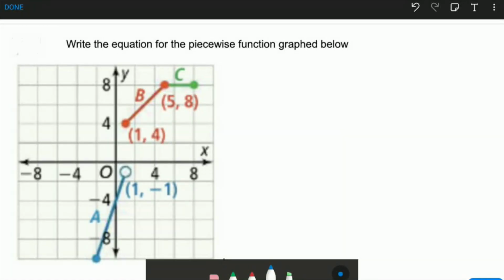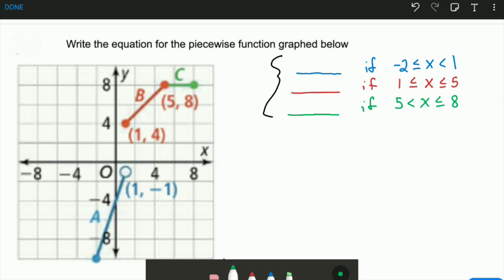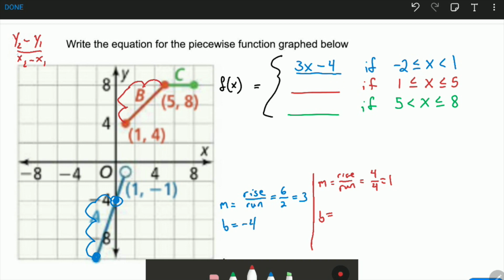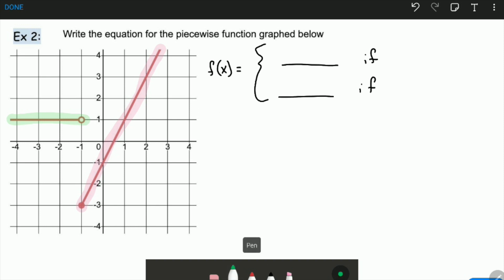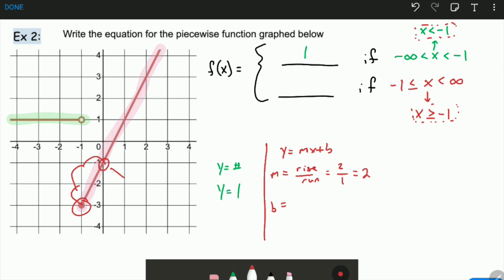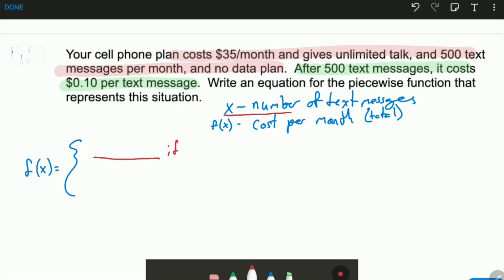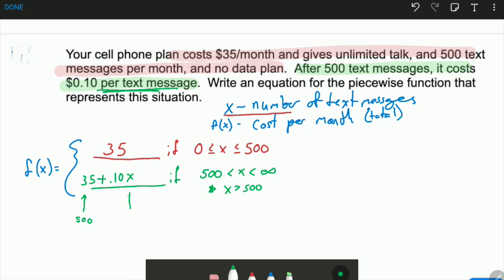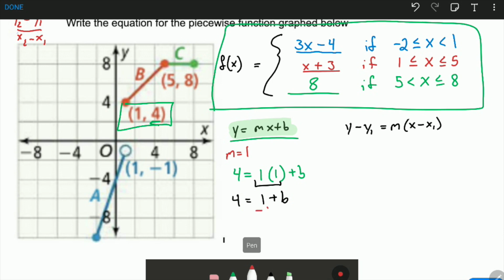1-03B Writing Piecewise Functions